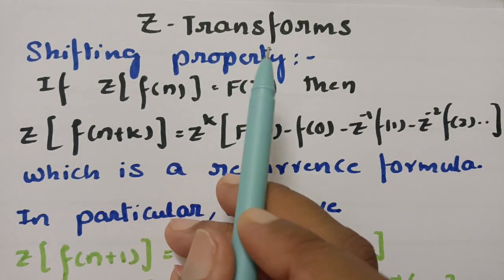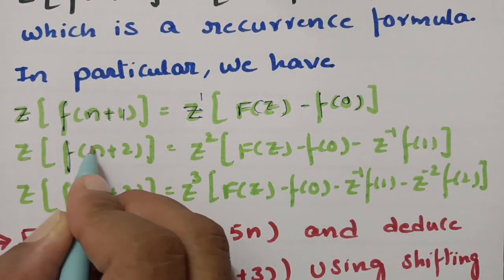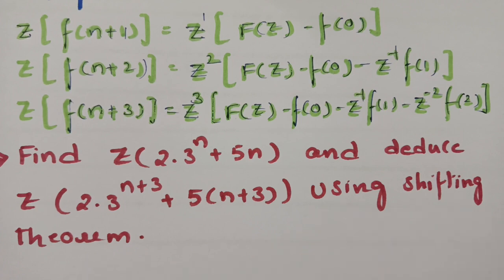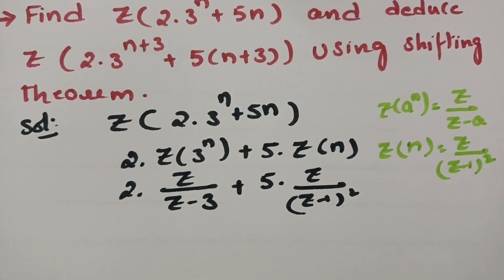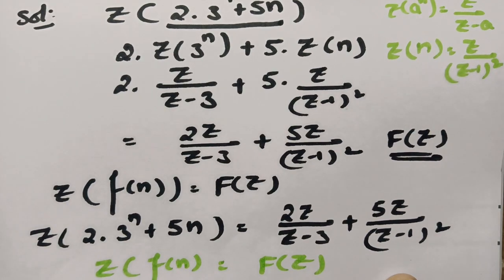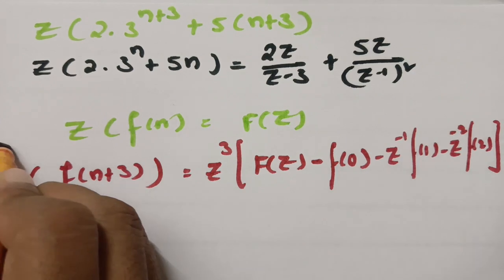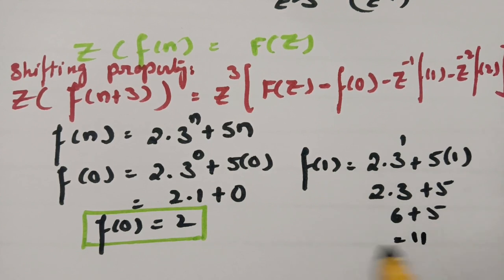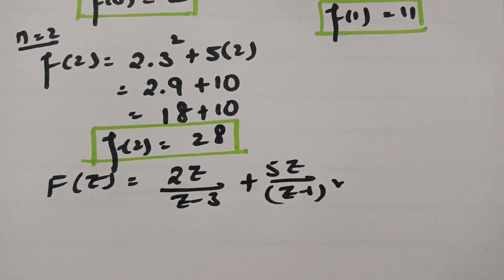btech maths hub Z-Transforms Shifting property- solve z(2.3^n+5n)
@btechmathshub7050Topic covered under playlists of Z-Transforms: Definition of Z-Transforms,some Standard Z-Transforms,some Standard Result of Z-Transforms, properties of Z-Transforms: Linearity property,Damping Rule with problems, Shifting property with problems, Multiplication by n with problems.Evaluation of Inverse Z-Transforms:Partial Fractions Method with problem, Convolution theorem with problem, Inversion Integral method or Residue method with problem.Application to Difference Equation with problem.